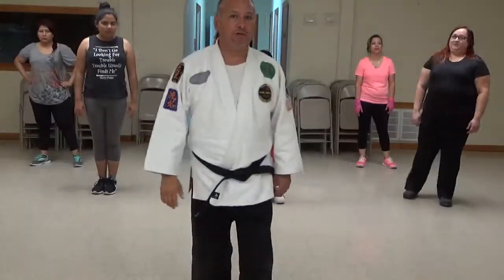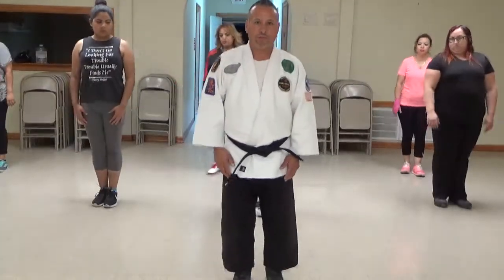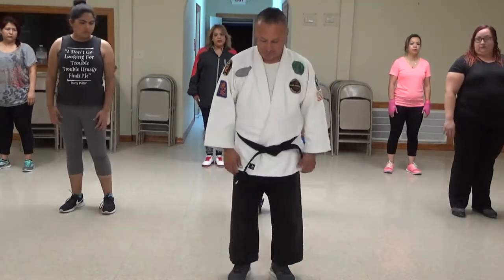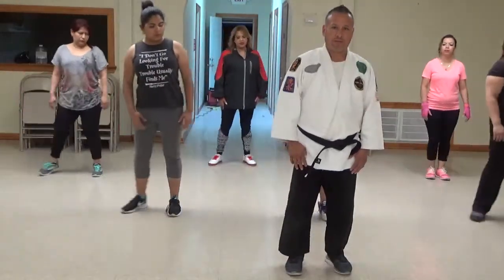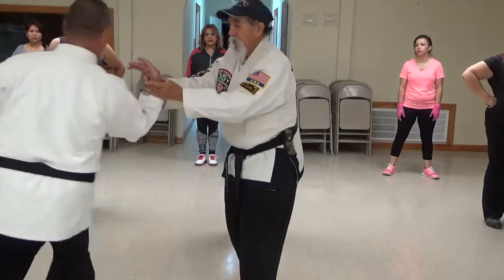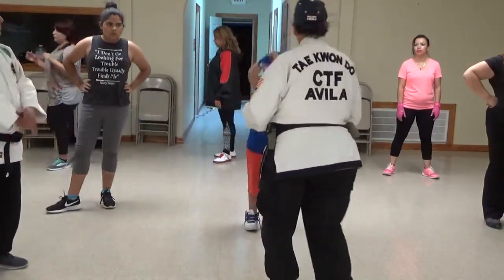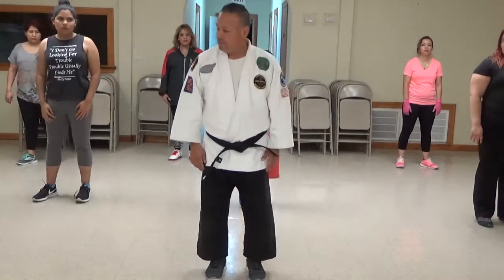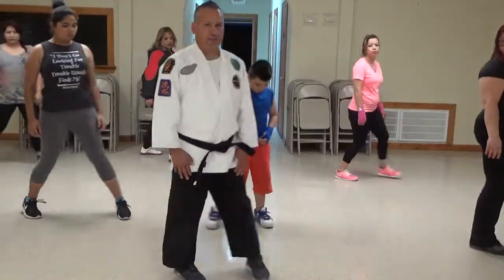Tegatana no Kata-The Walking Kata #1-3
UNDERSTANDING THE RUDIMENTARY MOVEMENTS THAT WILL BE APPLIED IN FUTURE KATAS AND RANDORI